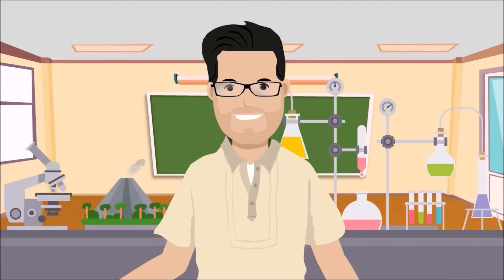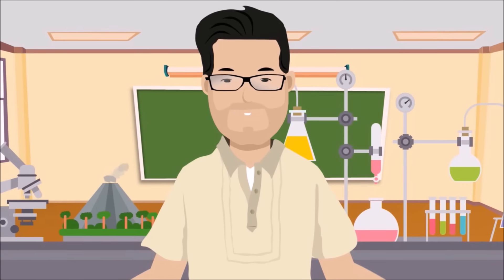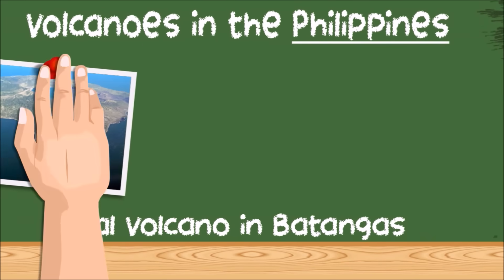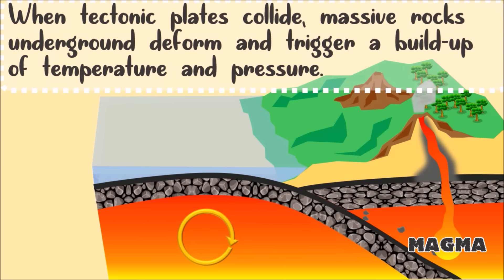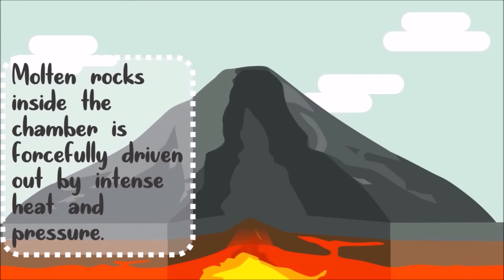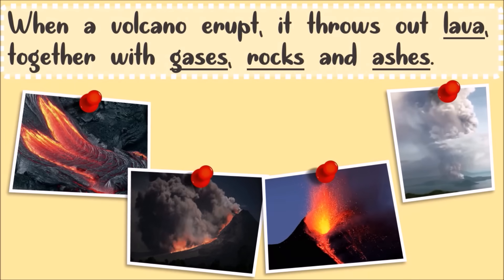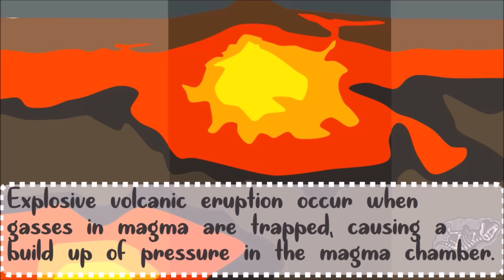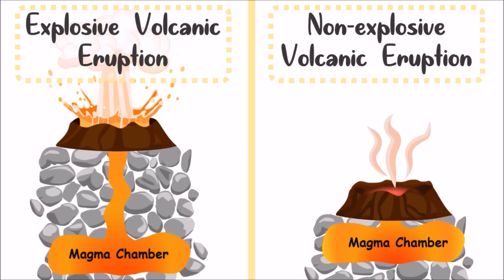Changes on the Earth's Surface Due to Volcanic Eruptions || SCIENCE 6 K12 Video Lesson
ANSWER ONLINE QUIZ ABOUT " Changes on Earth Due to Volcanic Eruption